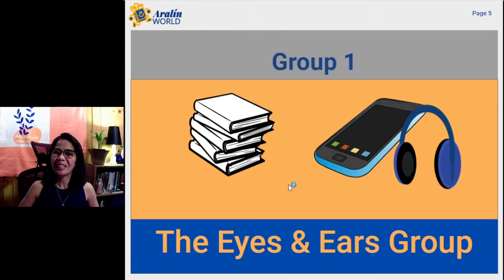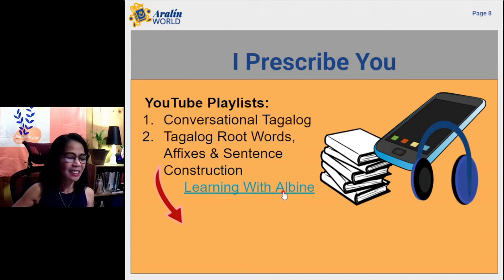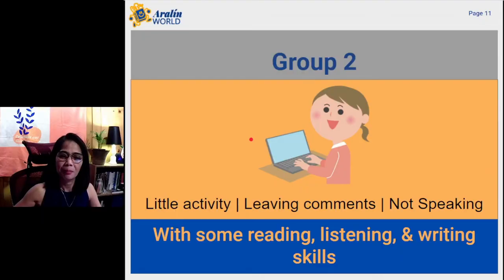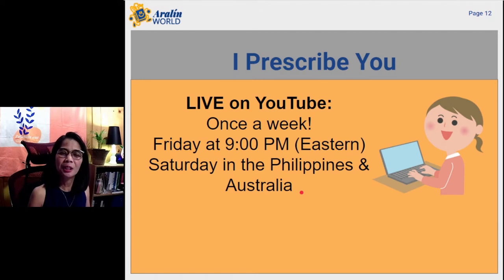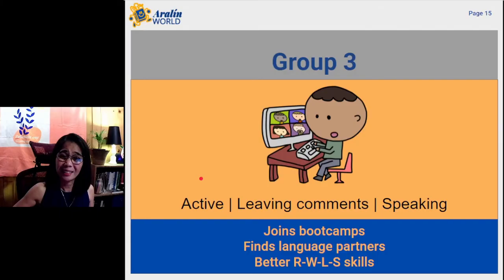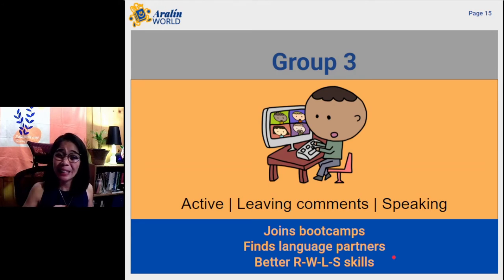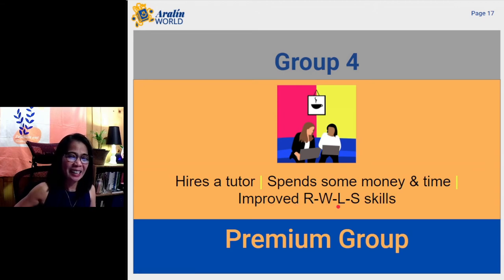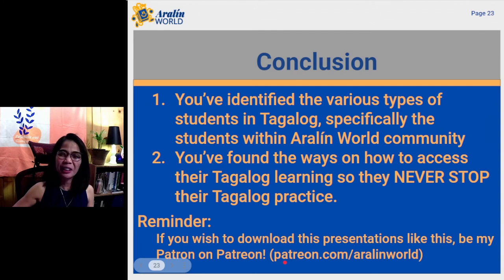WHAT TYPE OF TAGALOG STUDENT ARE YOU? | Bring Your Tagalog To The Next Level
Types Of Tagalog Students

This episode will help you identify what type of Tagalog student you are. This will figure out where you are in your Tagalog practice while at the same time pointing out the set of skills that you may be neglecting.

Consider the following skills you wish to achieve in your Tagalog journey:

Reading, Listening, Writing & Speaking in Tagalog

At the end of this video, you’ll find out how to put your Tagalog to the next level. There are so many options depending on your circumstances or your commitment to grow in your Tagalog journey.

Put Your Tagalog To The Next Level.

Consider being a Premium Student by signing up for my One On One Tagalog Courses. I hold you accountable in your Tagalog journey and my wish for you is to be able to communicate with the Filipino locals.

✔ 24 Session For Beginners
✔ 12 Session For Upper Beginners
✔ 24 Session For Intermediate
✔ 24 Session For Upper Intermediate
With a 90-Day money back guarantee!

Albine can help you learn Filipino. She delivers contents for Beginners & Intermediate in Tagalog language. Tagalog is the language widely spoken in the Philippines. If you find this channel helpful...

Homeware and drinkware are now up for sale!

Sign Up With REFERRAL:

Sign up with Acorns! Their Round-Ups program lets you automatically invest the spare change from purchases made. For example, if you buy groceries for $25.45, Acorns will round that up to $26.00 and set aside the difference (55 cents) to invest for you. Round-Ups let you invest money without you thinking about it. But they also help you benefit from a couple powerful investment concepts: dollar-cost averaging and compounding. I’ll get $5 when you start investing with this link:
Not a paid advertising

Join Us LIVE here on YouTube:
👉 Fridays at 9:00 PM (Eastern Time) or
👉 Saturdays morning in the Philippines

TOOLS and EQUIPMENT:
Onn Premium USB Recording Microphone
COOAU CU-SPC06 Action Camera 4K
iPhoneSE
OBS Studio
OpenShot
Google Drawing
Google Slides